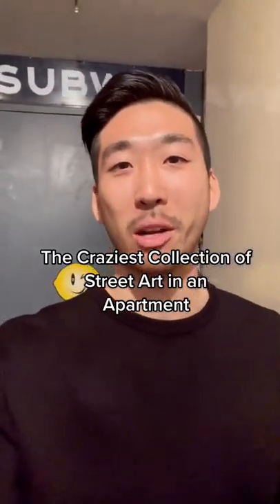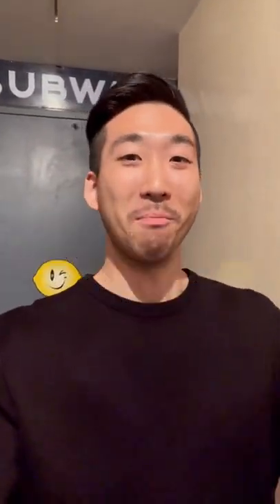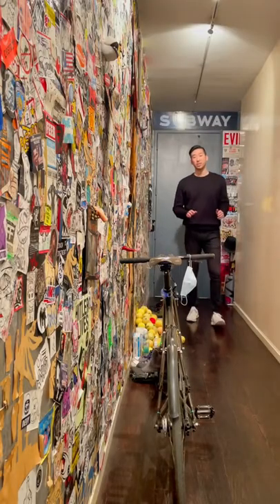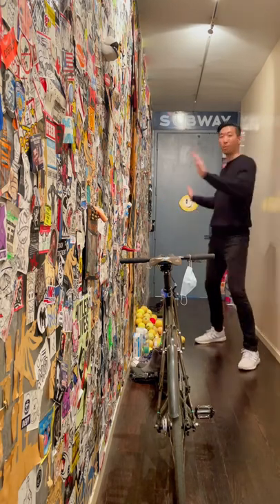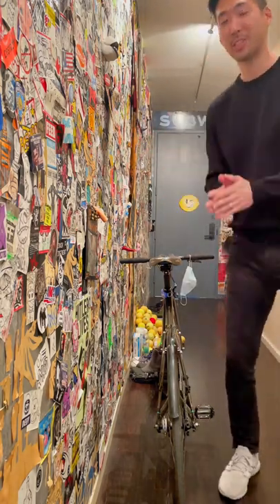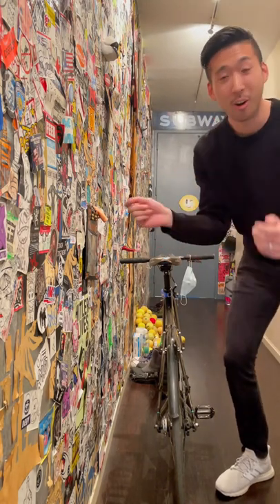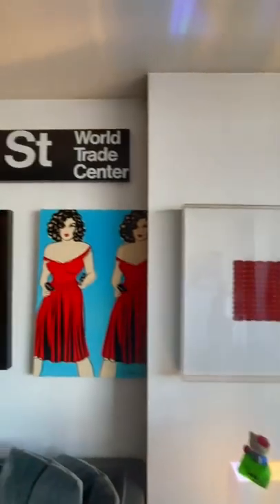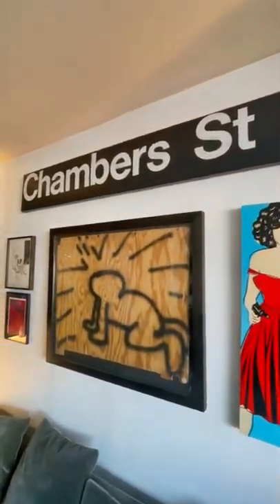The Most Insane Street Art Collection in NYC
Check out the full video on my channel. Hearing the stories from James hits different!